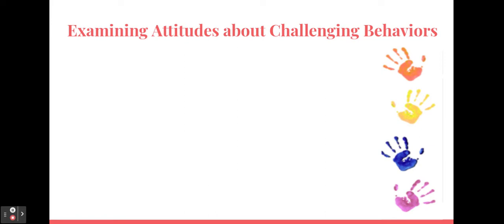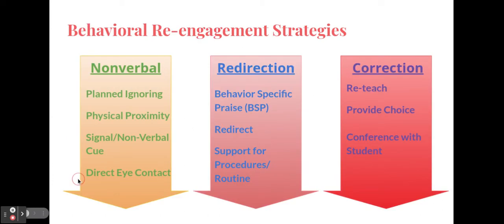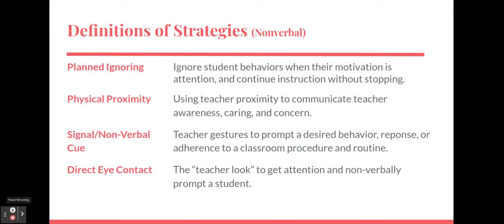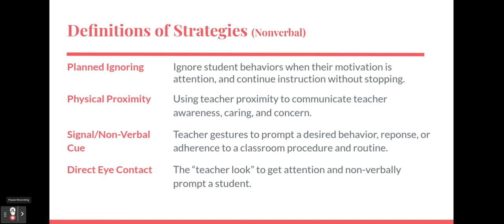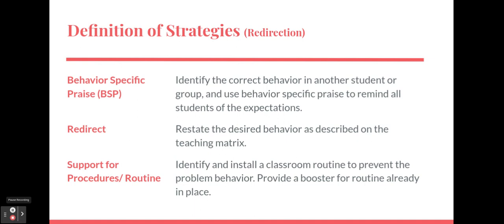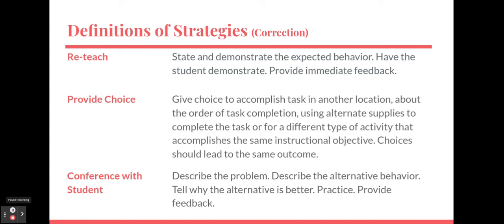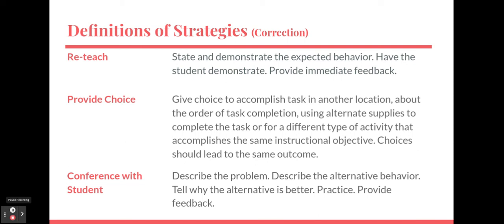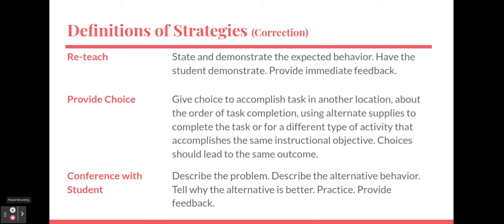Classroom Management Part 2